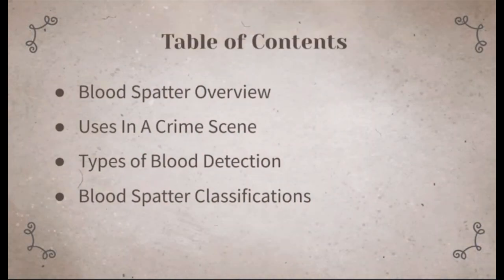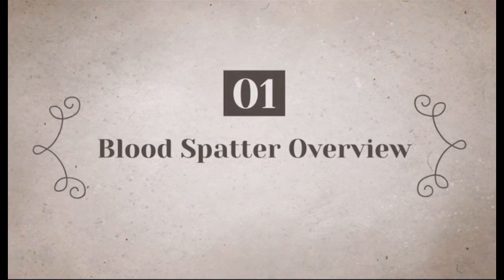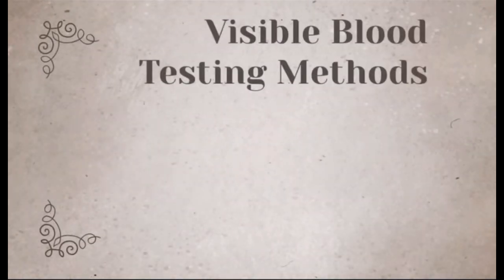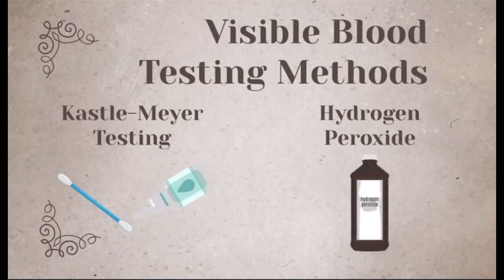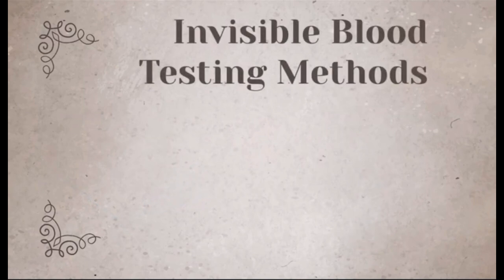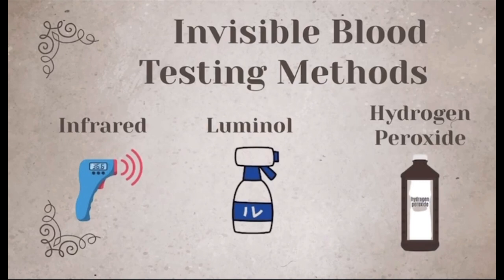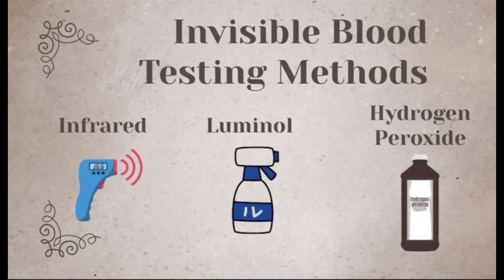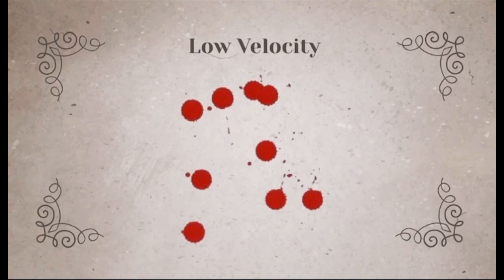Blood Spatter Project